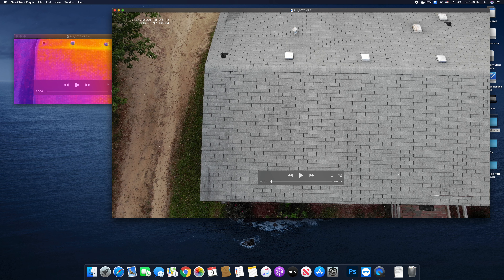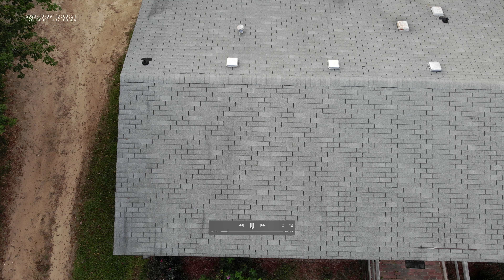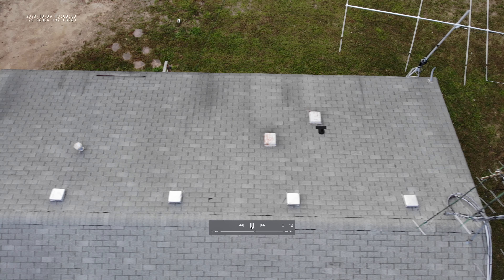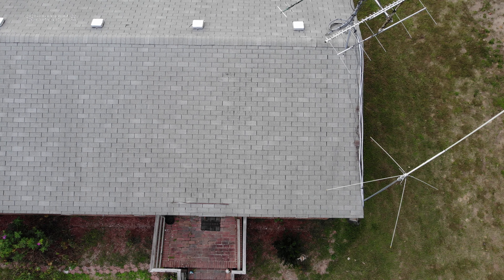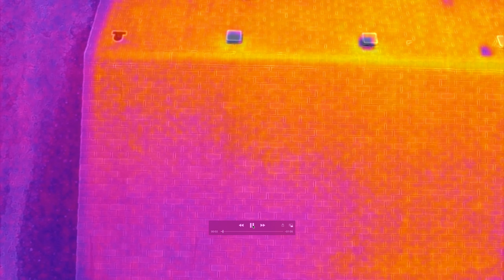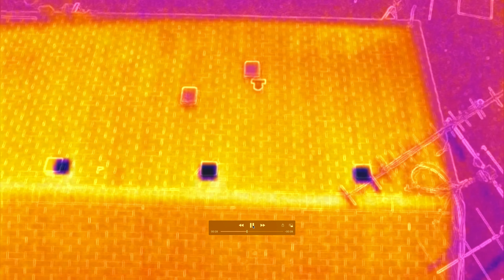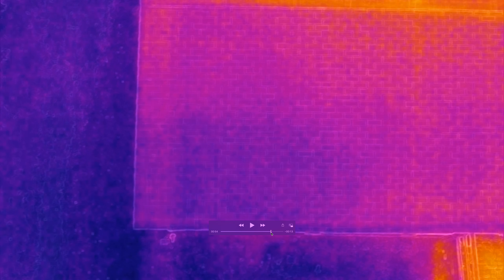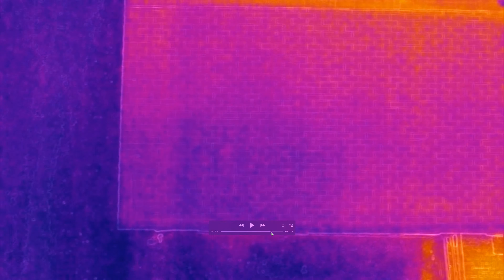DJI Mavic Enterprise Dual Thermal Roof Inspection overview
Short Video overview of using a Drone with Thermal Capabilities for a roof inspection. FAA licensed Commercial Drone Pilot. Demonstrating how a roof inspection would be performed and the video of both 4K visual and FLIR.